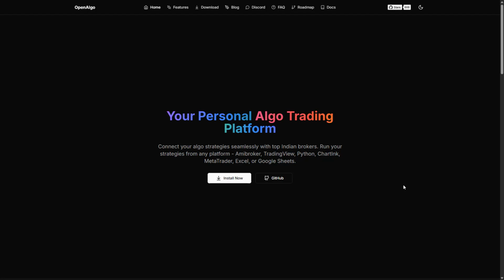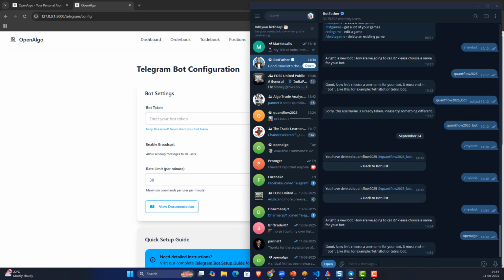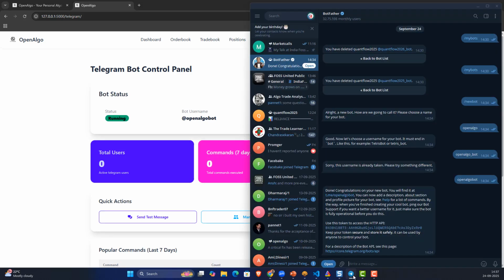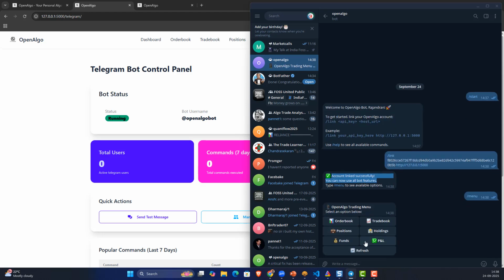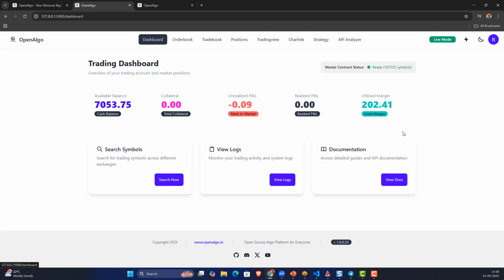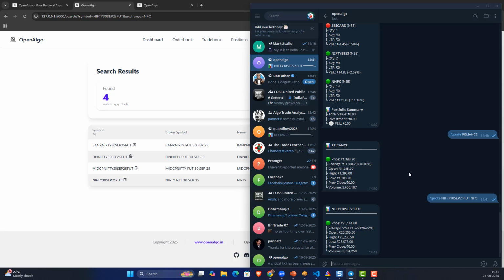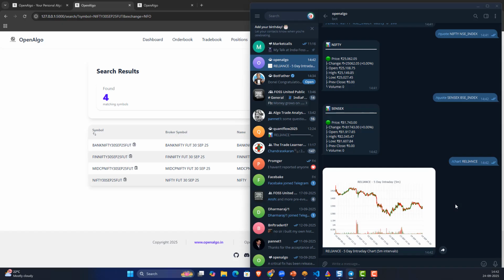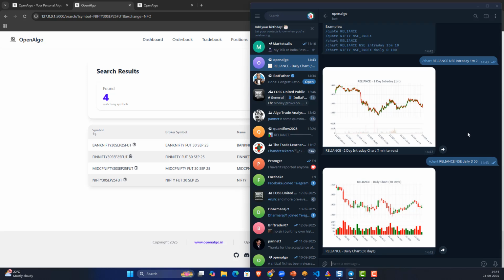How to Setup your own OpenAlgo Telegram Bot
In this tutorial, we’ll walk through the complete process of setting up and integrating the OpenAlgo Telegram Bot. With Telegram integration, you can easily monitor your funds, order book, trade book, positions, P&L, holdings, quotes, and even charts — all from your phone.

🔑 What you’ll learn in this video:

How to create a Telegram bot using BotFather

Configuring your bot token inside OpenAlgo

Linking OpenAlgo with Telegram using your API key and URL

Accessing trading data (funds, orders, trades, positions, P&L, holdings)

Getting live quotes, indices, and symbol data using OpenAlgo format

Fetching intraday and historical charts directly in Telegram

Sneak peek into upcoming features like complex order placement & option strategies

💡 Currently, the Telegram bot works in read-only mode (Phase 1), but exciting updates are coming soon — including order placement and advanced strategy monitoring.